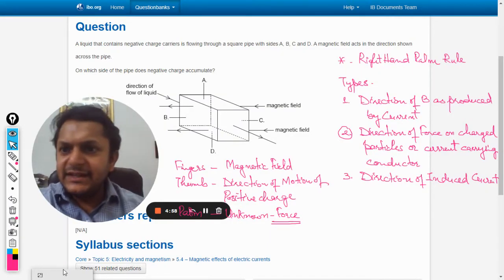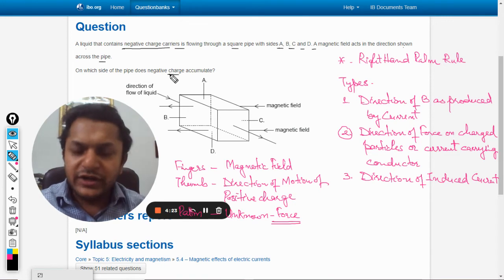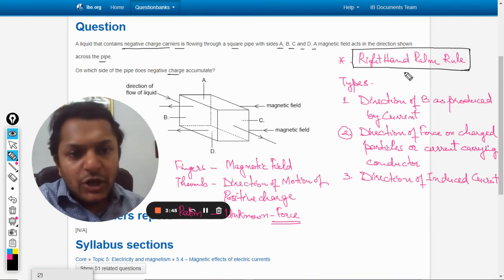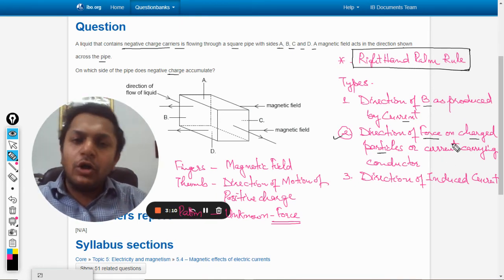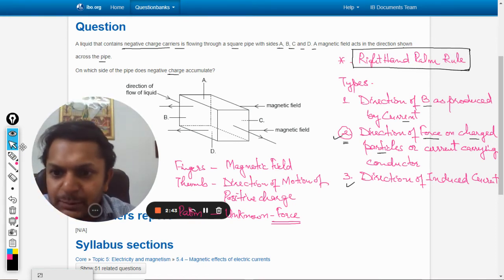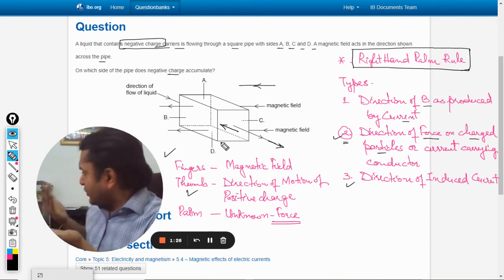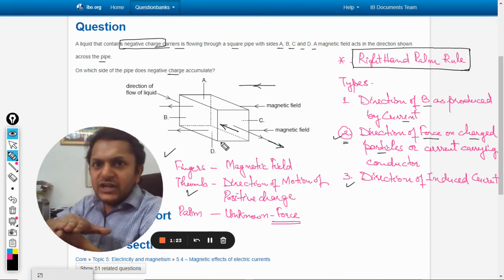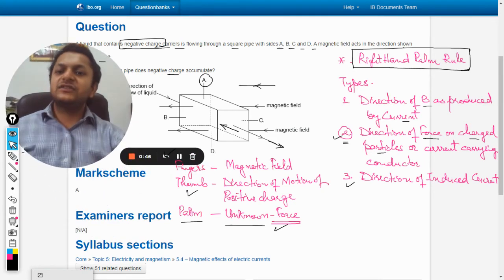A liquid that contains negative charge carriers is flowing through a square pipe with sides A, B, C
A liquid that contains negative charge carriers is flowing through a square pipe with sides A, B, C and D. A magnetic field acts in the direction shown across the pipe.

On which side of the pipe does negative charge accumulate?

Valid forever.!